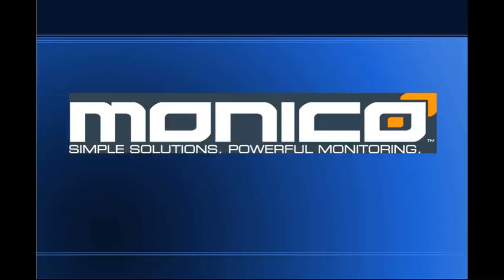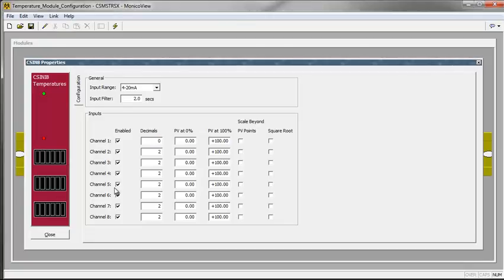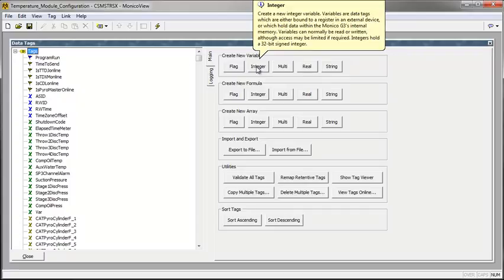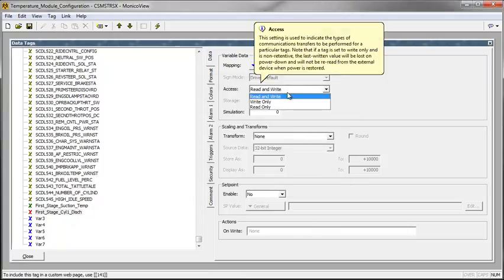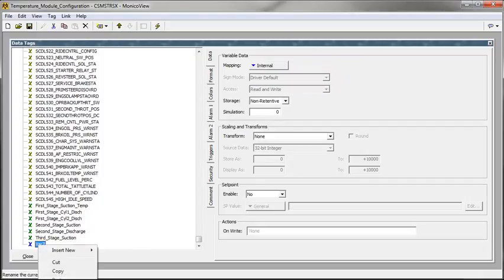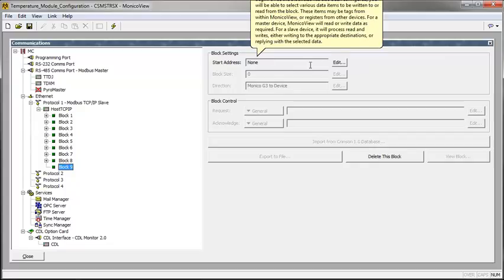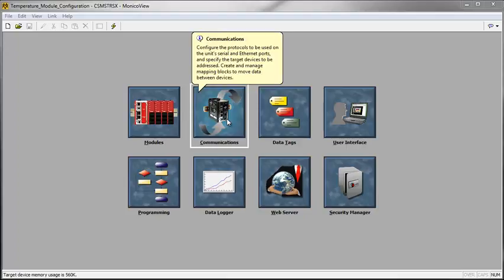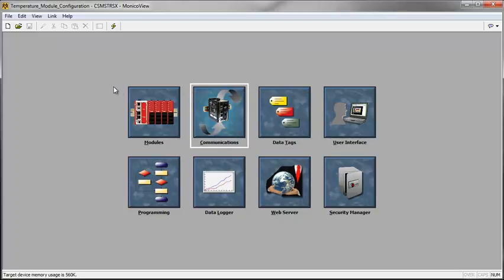Add IO Module Existing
HowTo add an I/O module to an existing configuration for Monico Gateway Modular Controller.